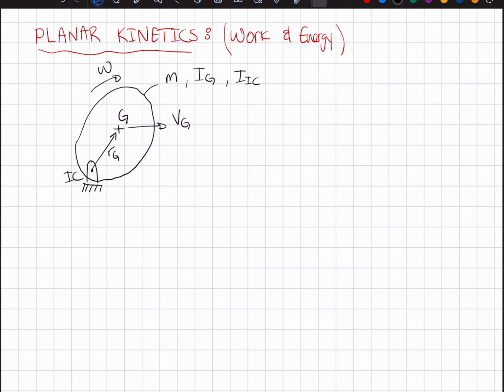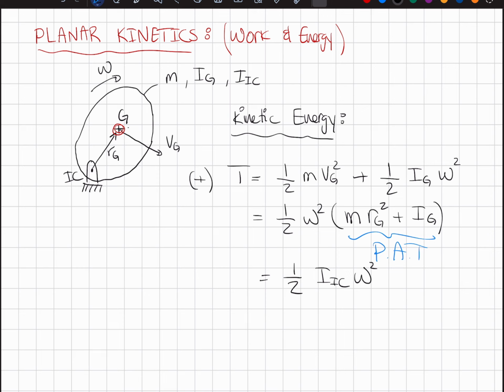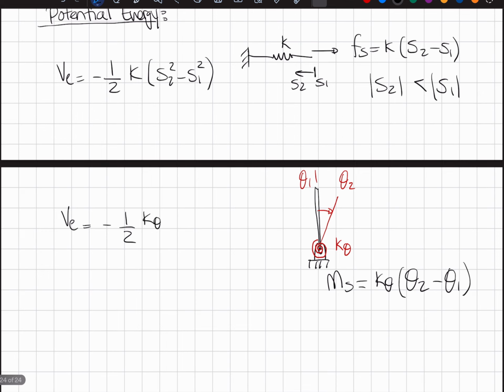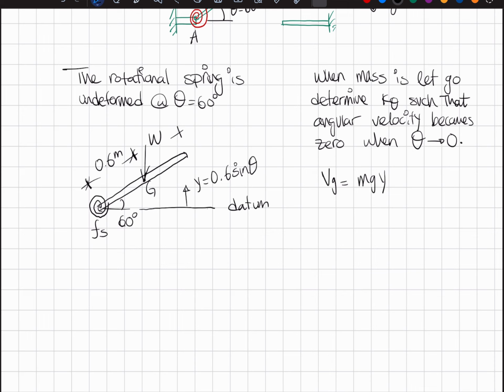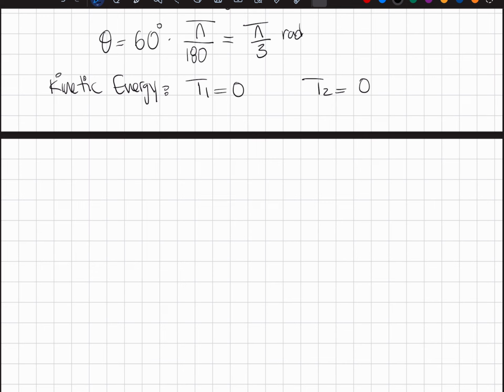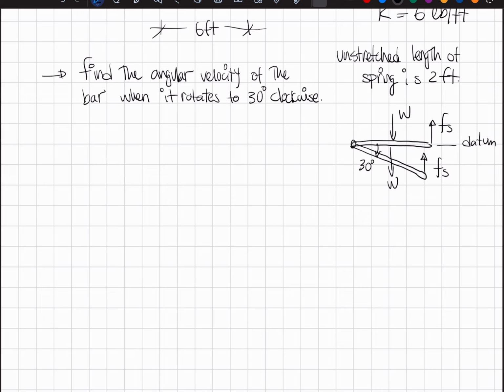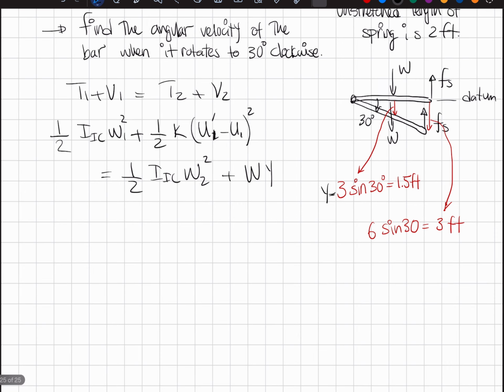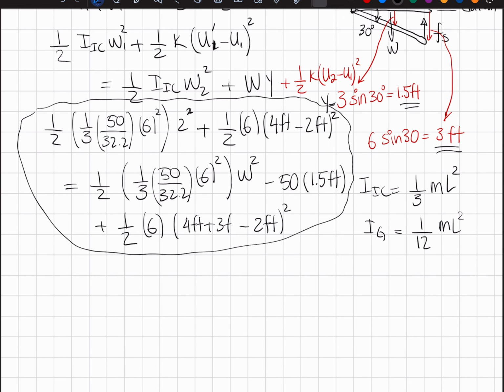Planar Kinetics (Work & Energy)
Lecture 7/10 - This lecture explores a few additional work and energy expressions for planar bodies.